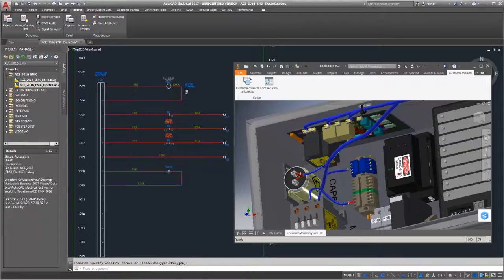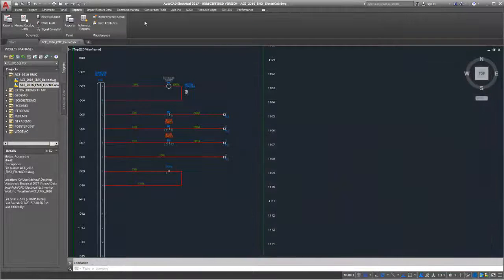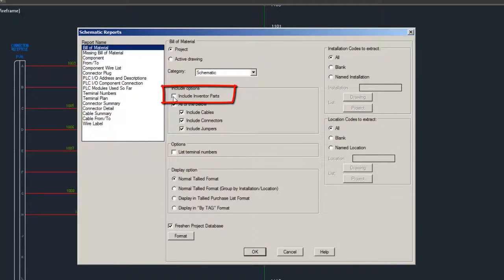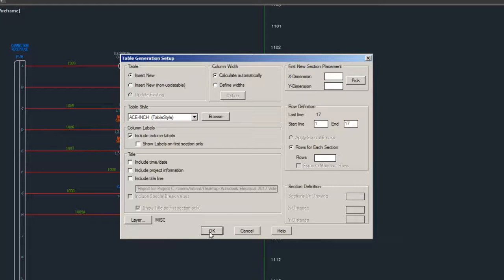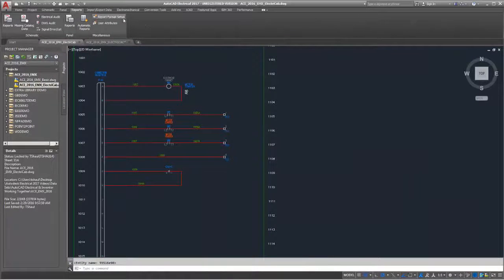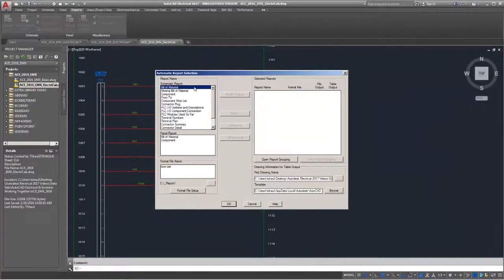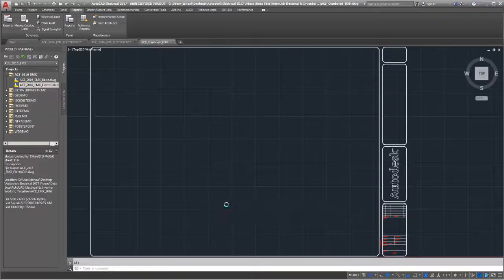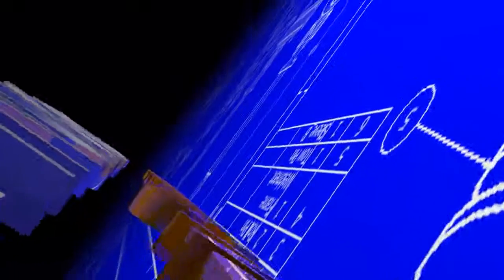AutoCAD Electrical 2017: BOM Report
This video explores the BOM Report in AutoCAD Electrical 2017.

to learn more.